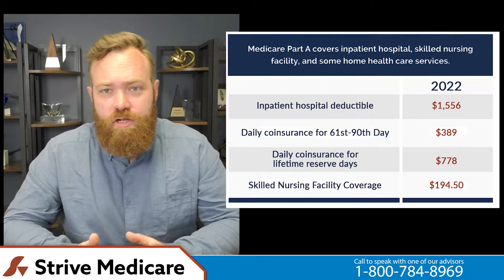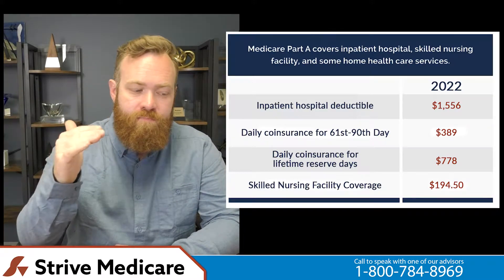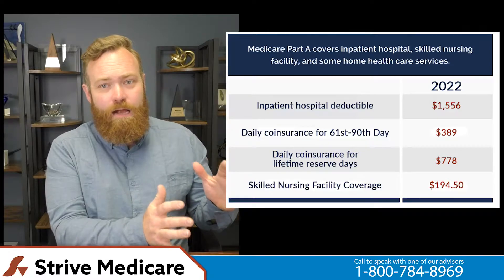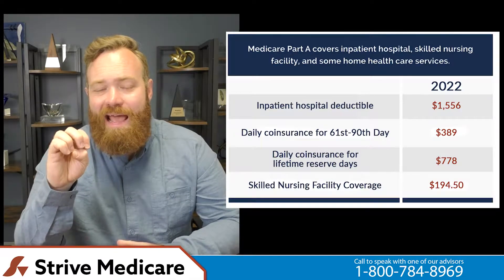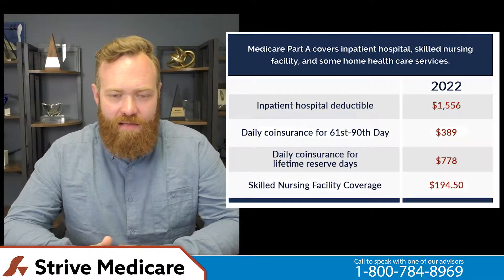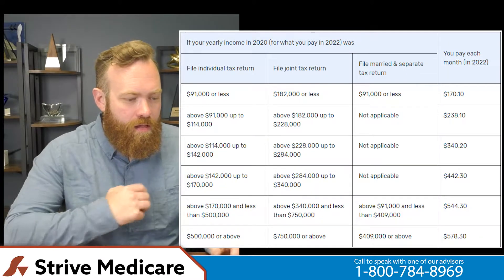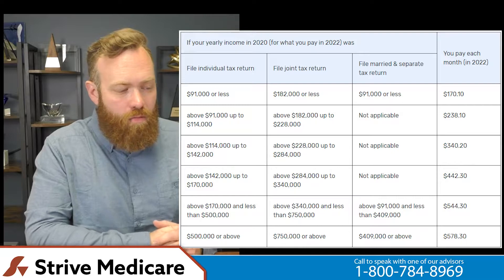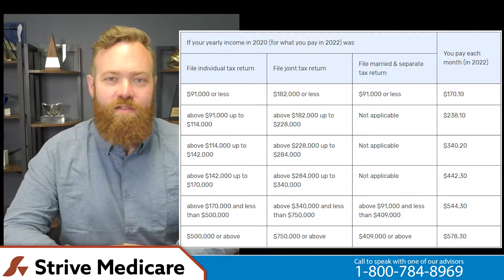How Much does Medicare Cost? | Medicare prices 2022 | Parts A, B, D and more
(How Much does Medicare Cost|Medicare prices 2022| Parts A, B, D and more!). In this video we are talking about Medicare costs in 2022. We will talk about the prices for this year and talk about the typical costs of the parts of Medicare, as well as some additional tips for those who are signing up for Medicare in 2022.

How Much does Medicare Cost Medicare Prices 2022 Cost of Medicare part A Cost of Medicare part B Cost of Medicare part C

--Contents

00:00 - Intro
00:56 - Medicare part A cost
02:52 - Medicare part B cost
05:53 - Minimum Medicare cost
07:00 - Medicare supplement costs
09:03 - Medicare part C advantage plan cost
12:18 - Medicare part D cost
16:08 - Next steps
16:41 - Give us a call